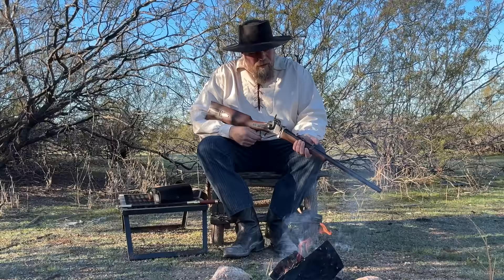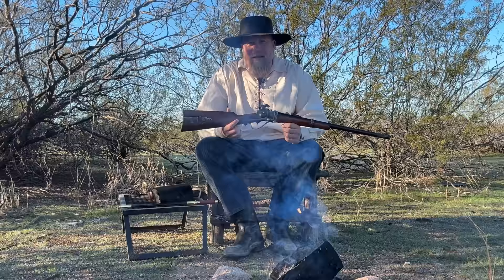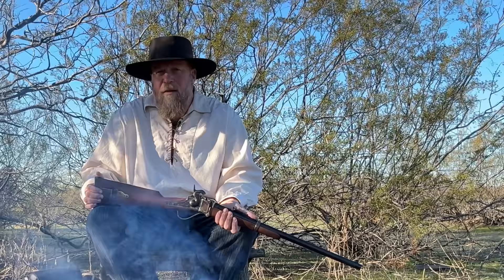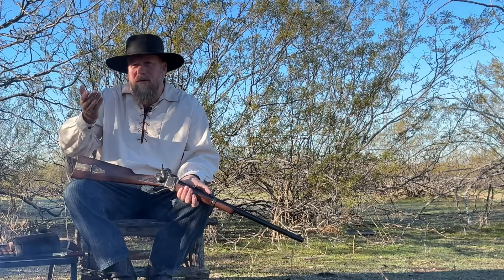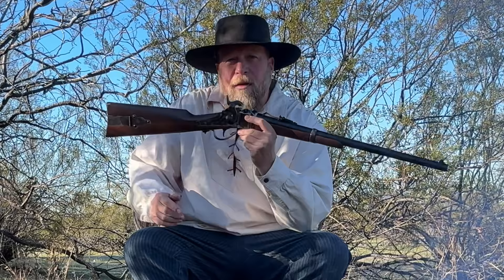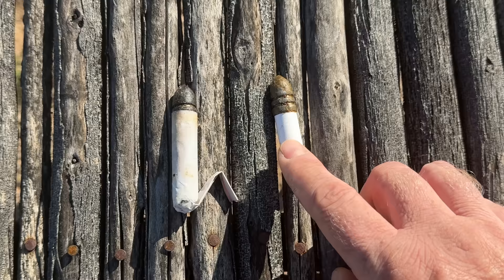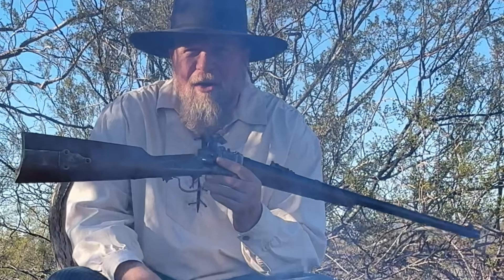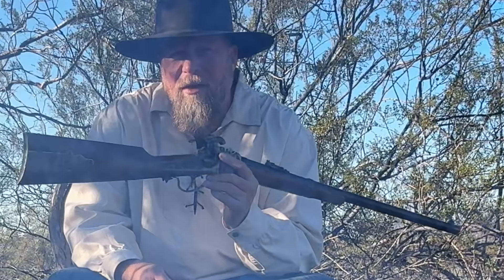Kickstarting the US Civil War - The Sharps Carbine and John Brown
This is a companion video in collaboration with @AtunSheiFilms, this video being the prequel to John Brown's raid at Harper's Ferry, which you can find here:

The Sharps carbine was a very advanced firearm design for the 1850's, and it was for that reason that John Brown and the Abolitionists adopted it.   In this video we discuss the history of the firearm, its design, how to use it, but also how and why it is so intertwined with the abolitionist cause in the years leading up to the US Civil War and the war itself.